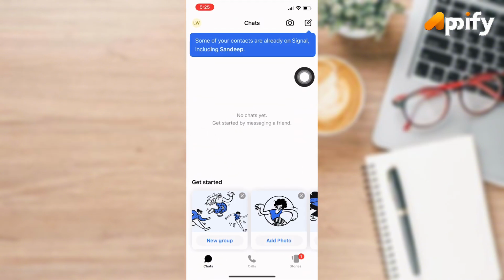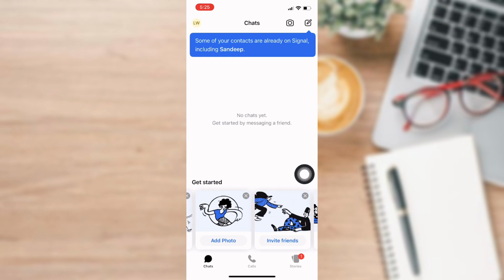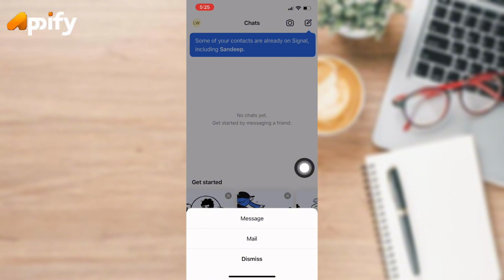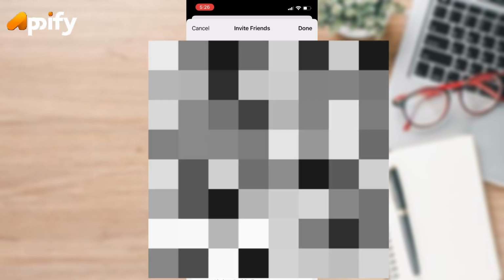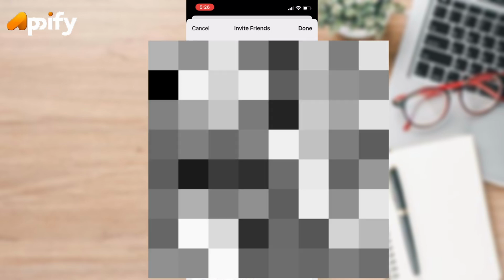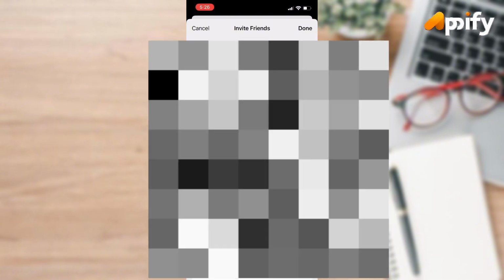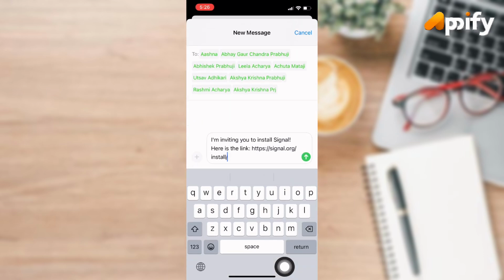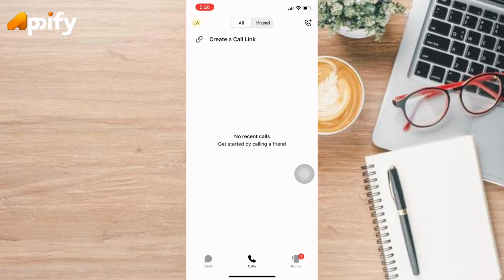How to Add Friends on Signal App (2024) | Signal App Tutorial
Want to securely chat with your friends and family on Signal? This guide will show you how to add friends to your Signal contact list in 2024.